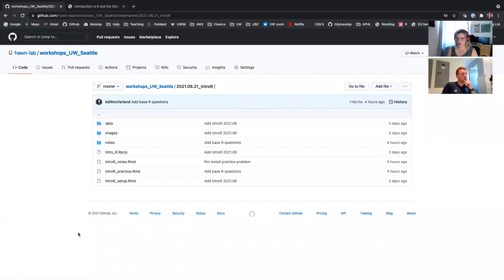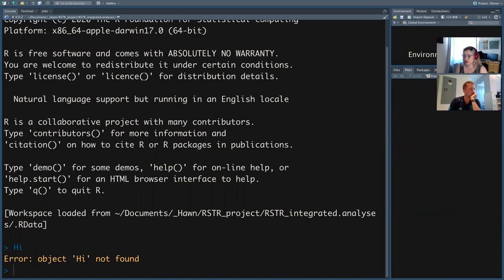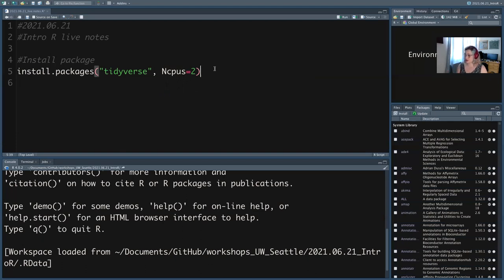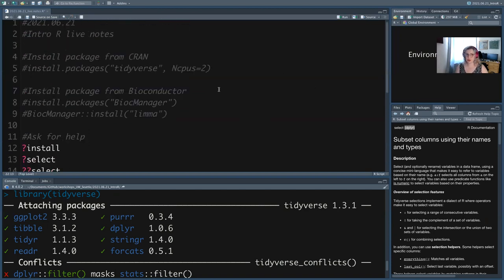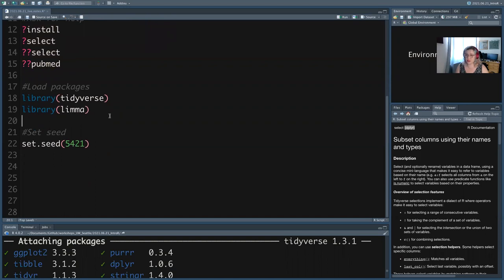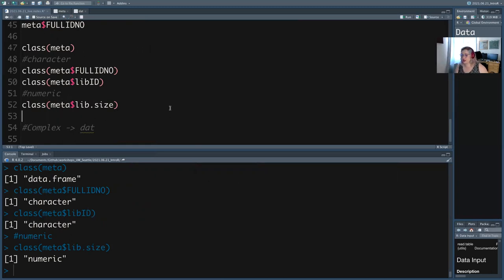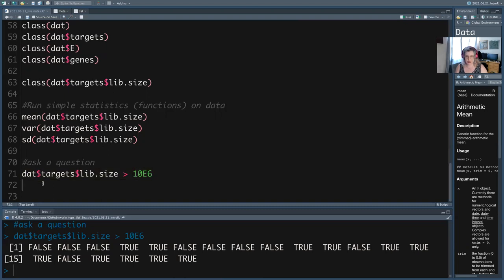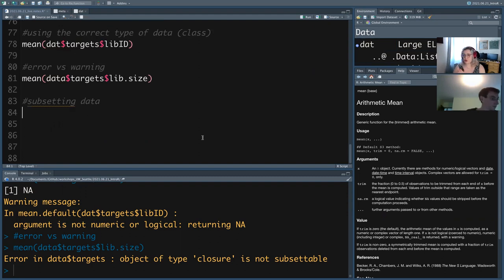Introduction to coding in R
- R and RStudio
- R projects and packages
- Loading data
- Data types
- Base R data filtering and subsetting